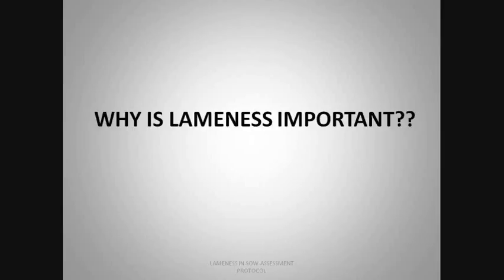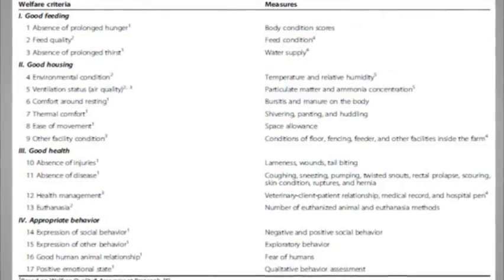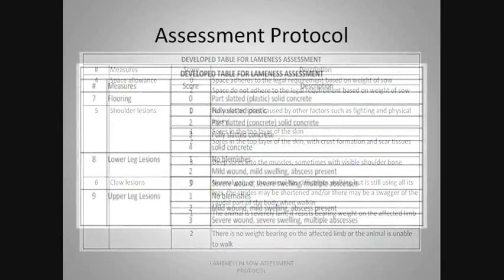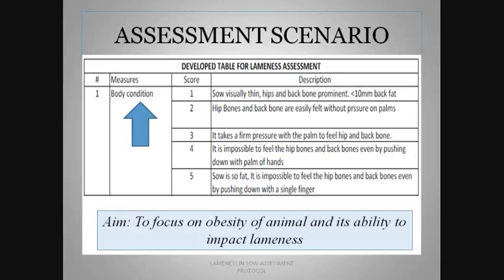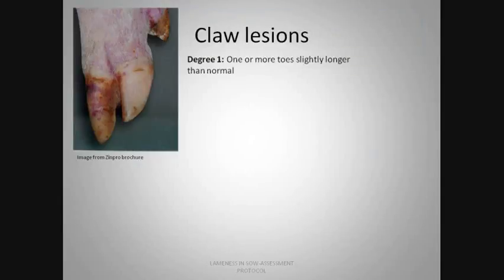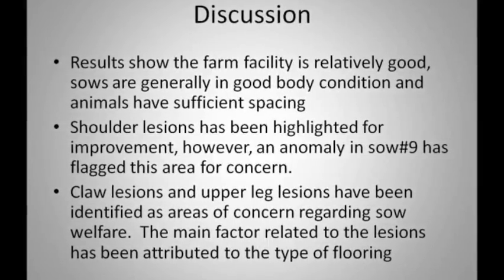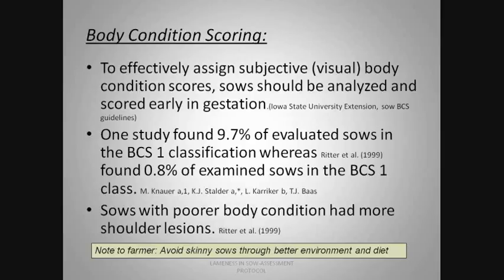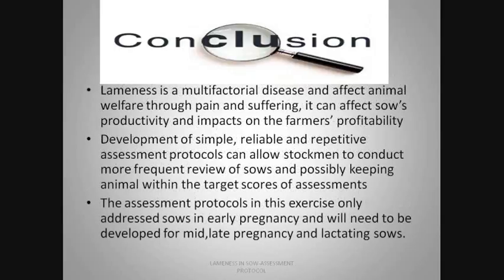Lameness in Sows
Assessment protocol for sows